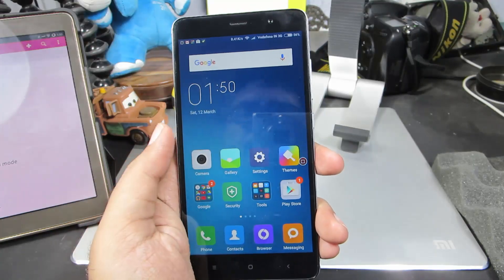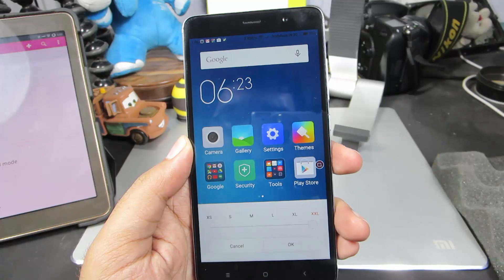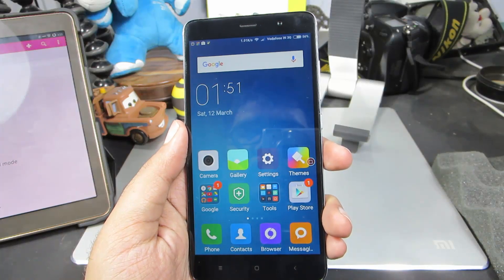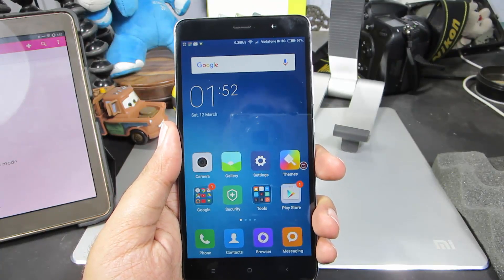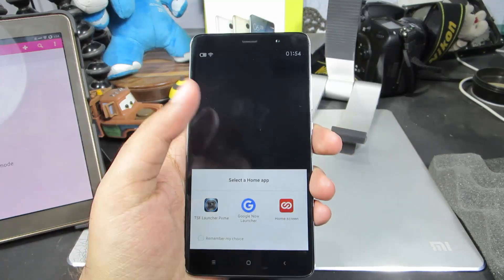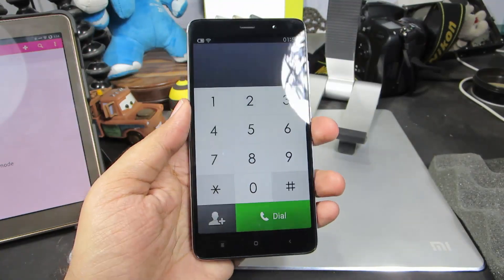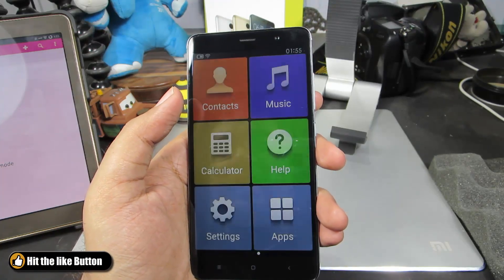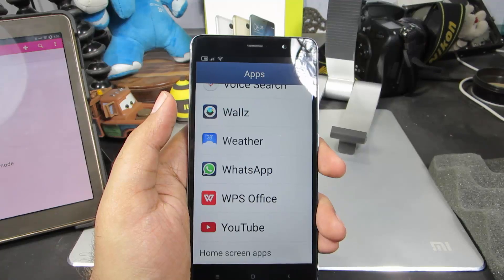How to Change Font Size on Redmi Note 3 (MIUI7, MI4, MI3 , MI5,redmi 2)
Outro video made by officialmotions